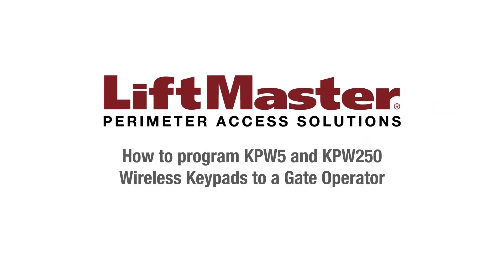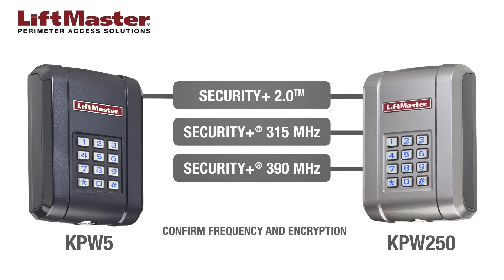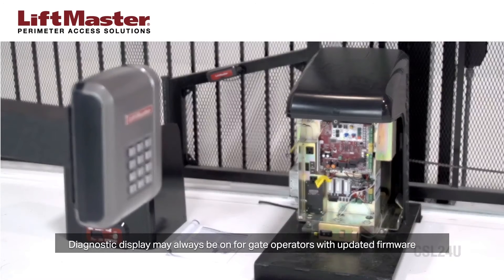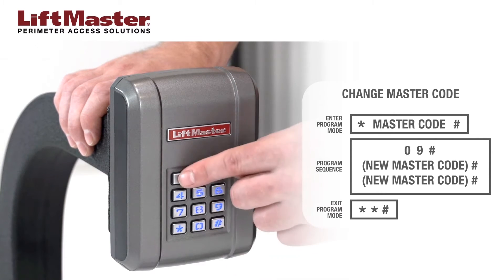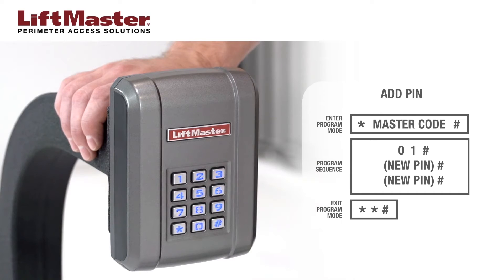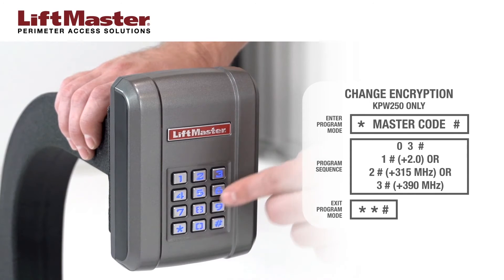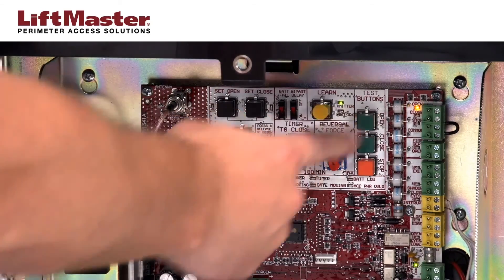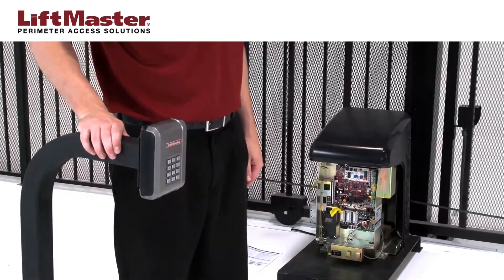How to Program KPW5 and KPW250 Wireless Keypads to a Gate Operator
This video will walk you through programming the KPW5 or KPW250 wireless keypads to your LiftMaster gate operator. These wireless all-metal keypads are weather-proof and are integrated with a blue backlight. The 9V lithium battery keeps it running for five years.

Shop these keypads and more gate opener units and accessories